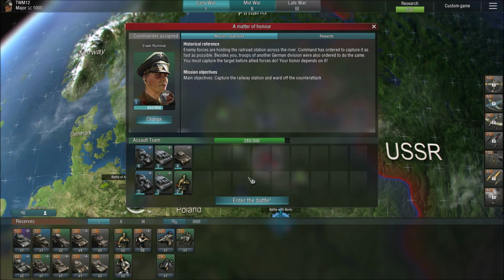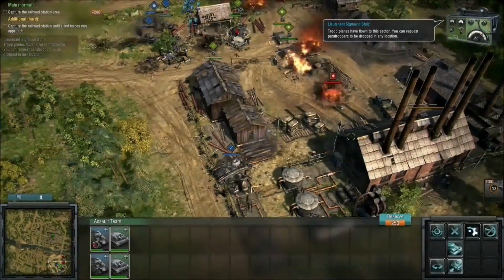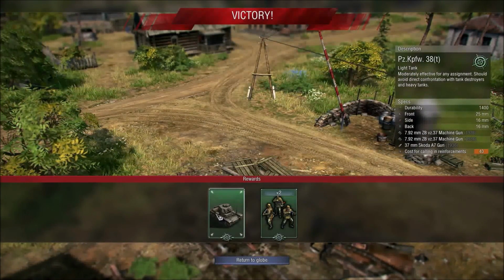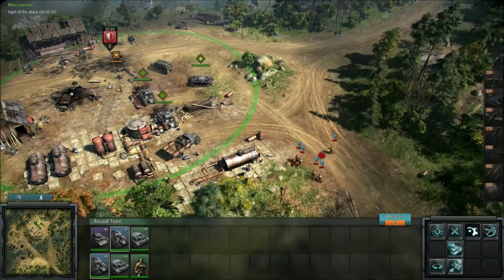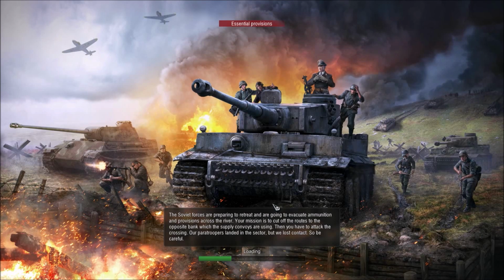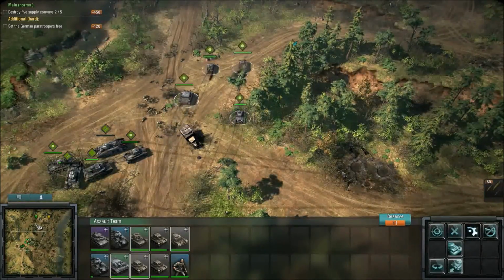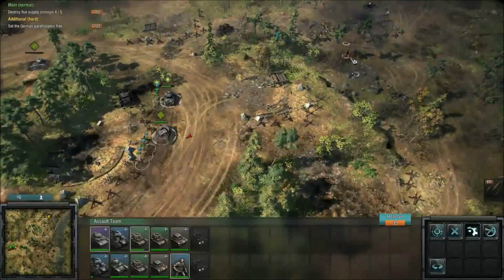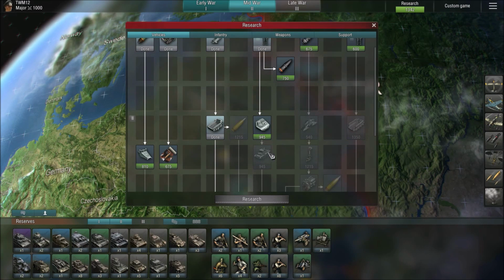BLITZKRIEG 3 Gameplay/review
A Gameplay/review of blitzkrieg 3 a new RTS release